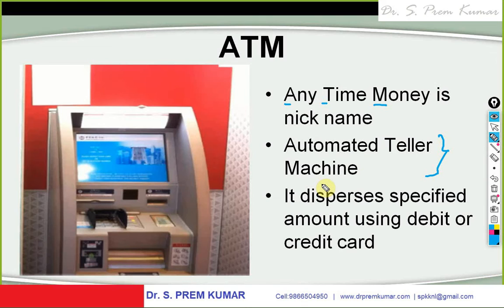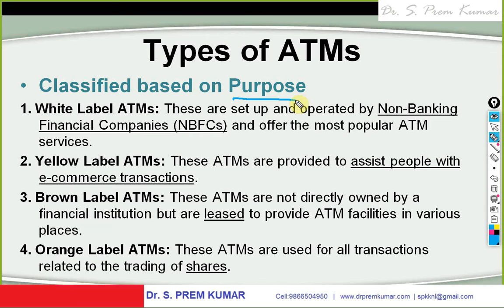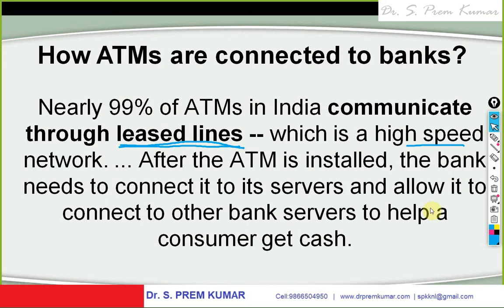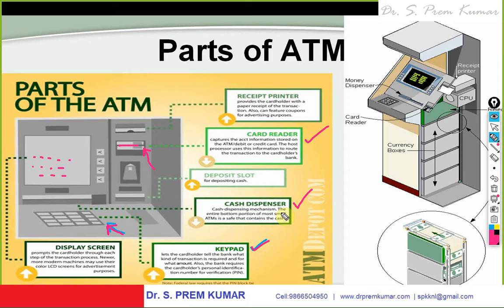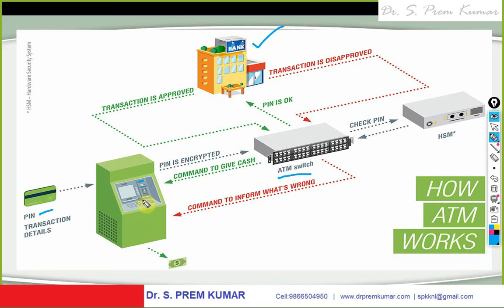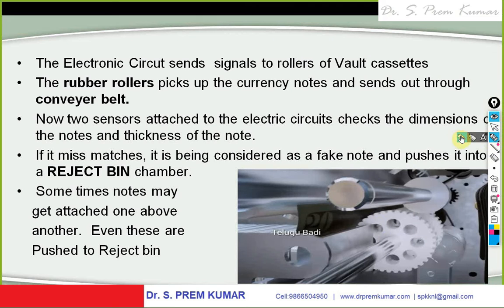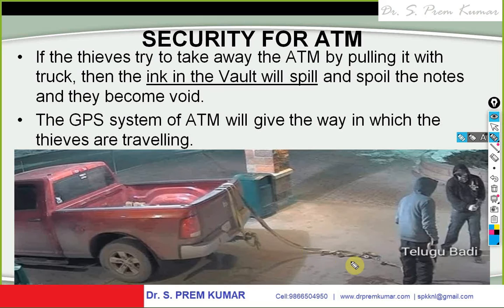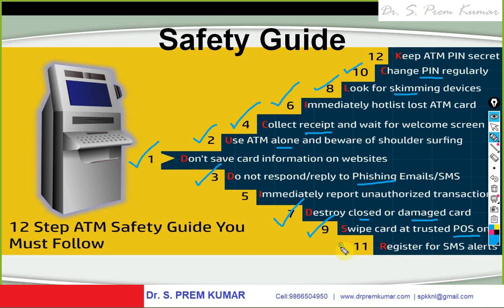ATM - Dr. S. Prem Kumar, Professor GPCET, Director Infotech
Professor
Infotech Computers
Bhagyanagar, Kurnool